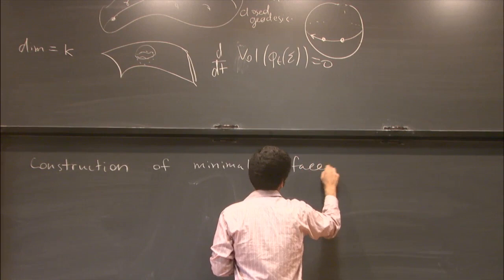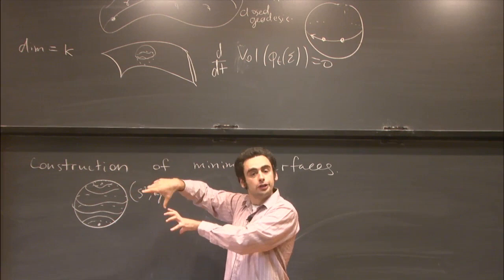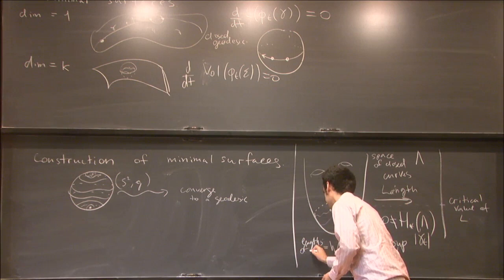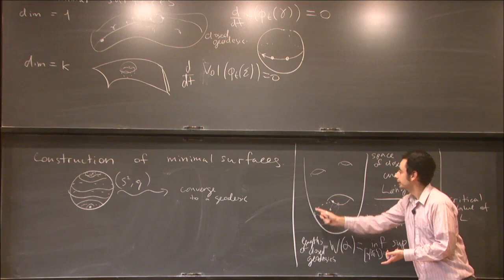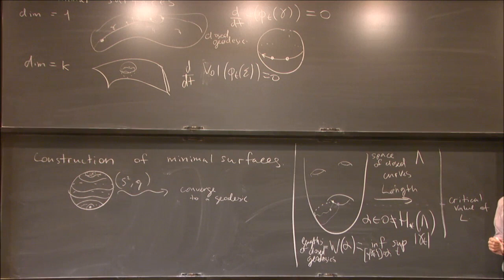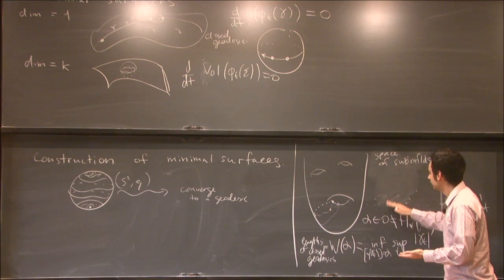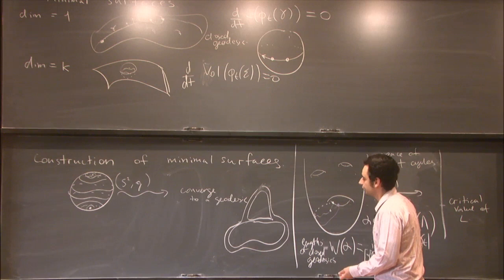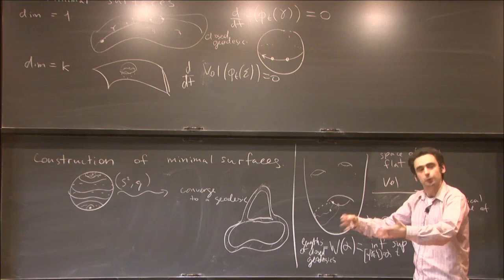Minimal surfaces and geometry of the space of cycles - Yevgeny Liokumovich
Topic: Minimal surfaces and geometry of the space of cycles
Speaker: Yevgeny Liokumovich